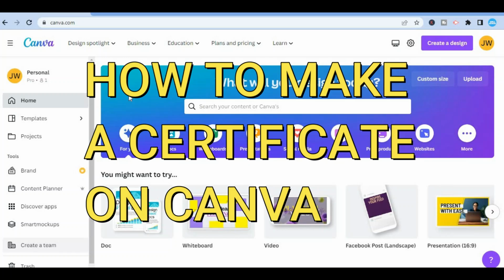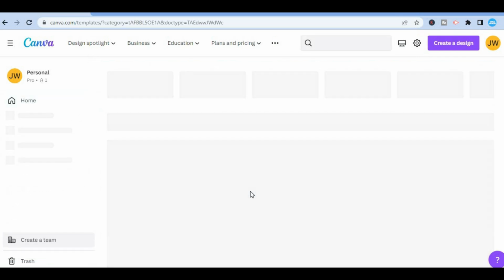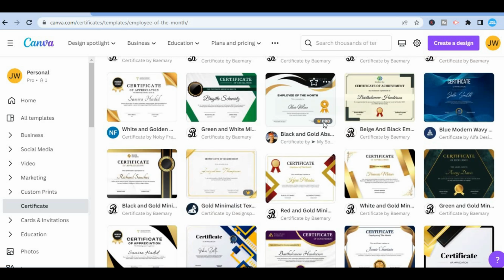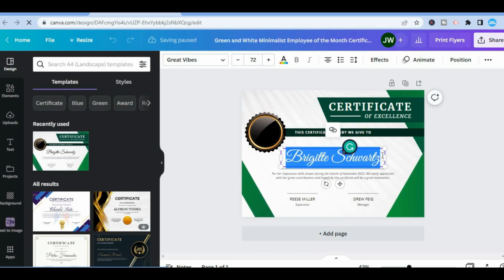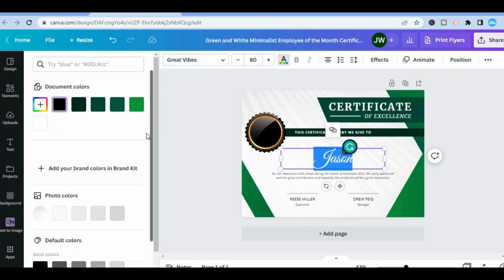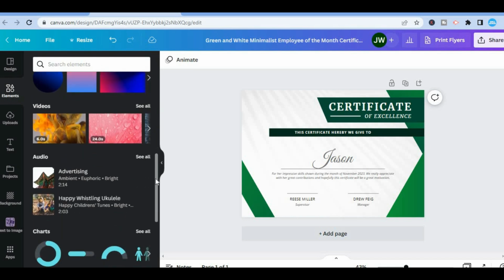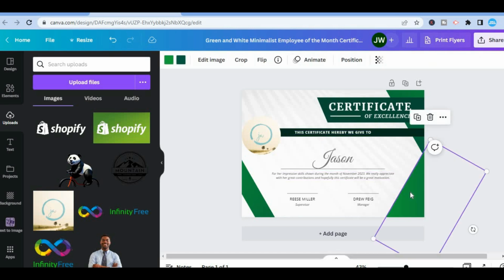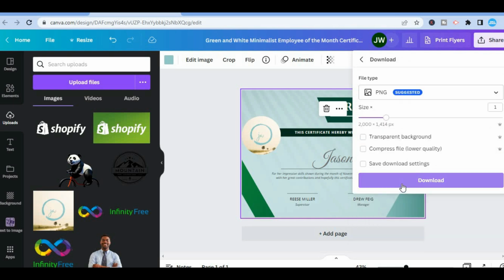HOW TO MAKE A CERTIFICATE ON CANVA 2024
HOW TO MAKE A CERTIFICATE ON CANVA